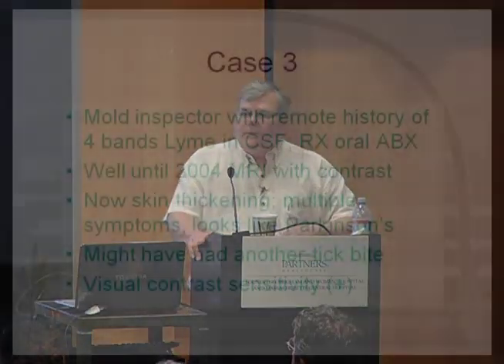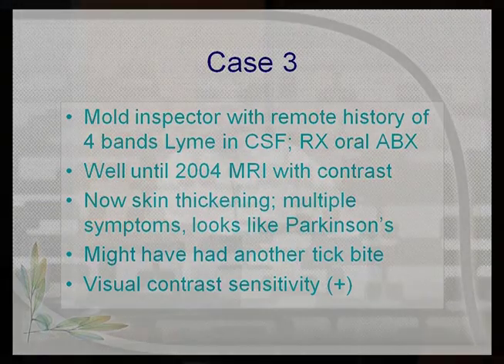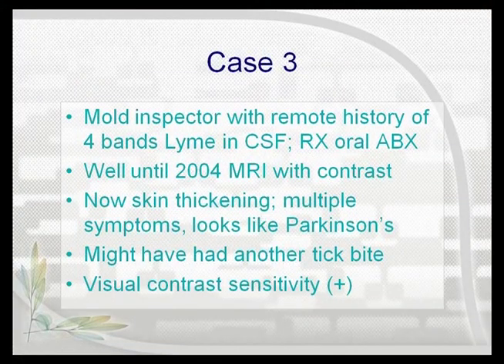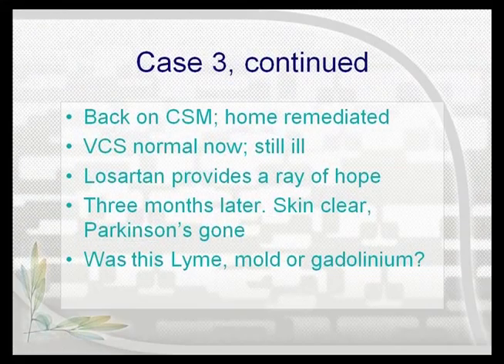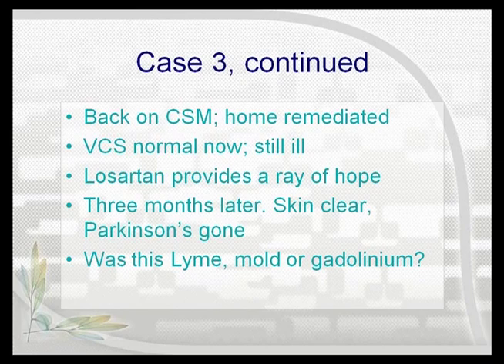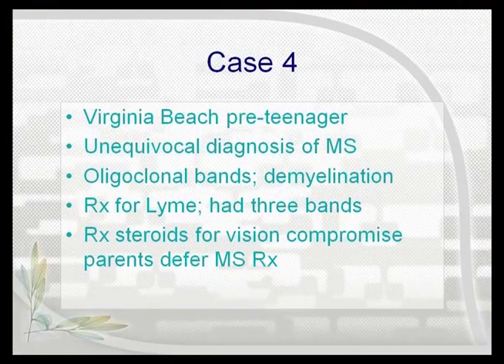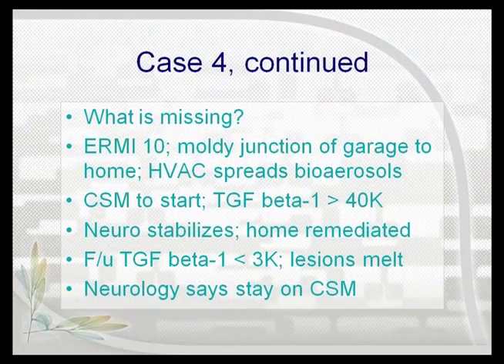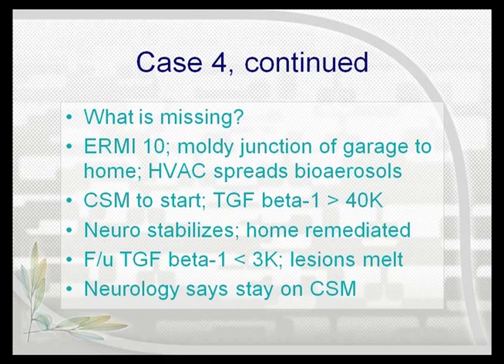Biotoxin Illness Case Studies 3 & 4